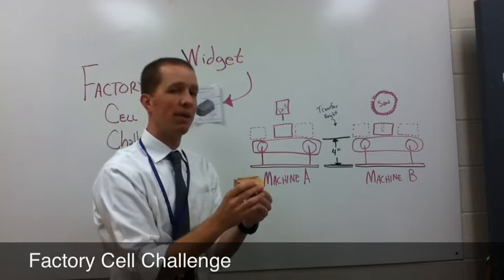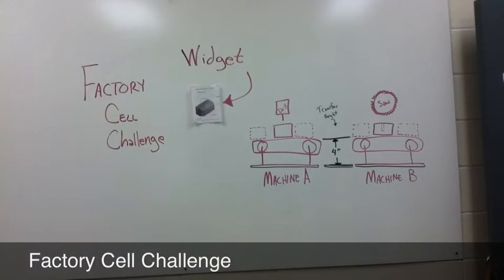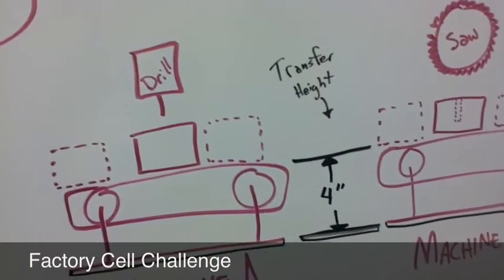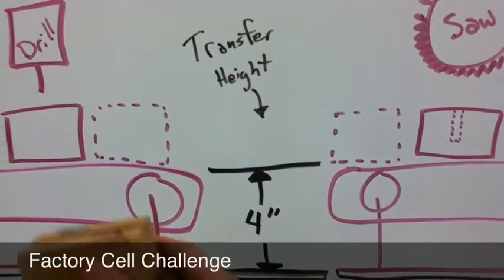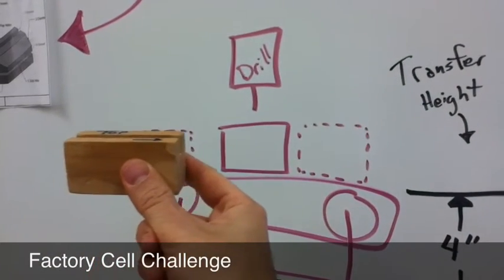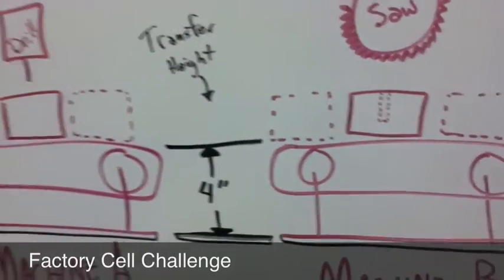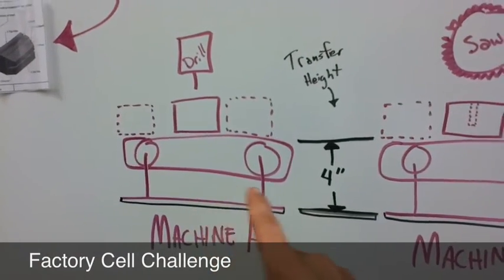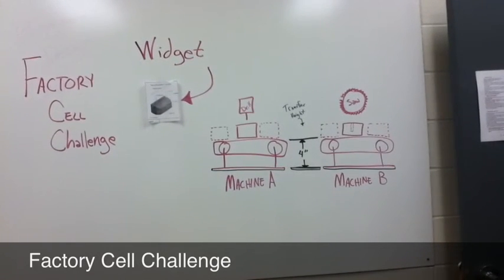Factory Cell Challenge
Overview of factory cell challenge for automation and robotics. Spring 2015